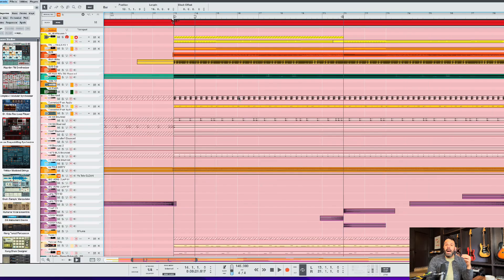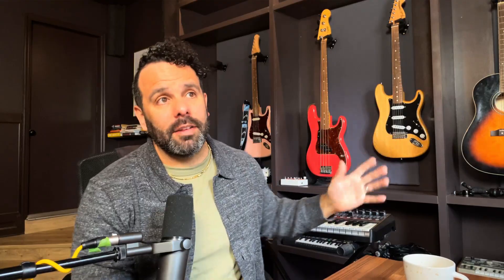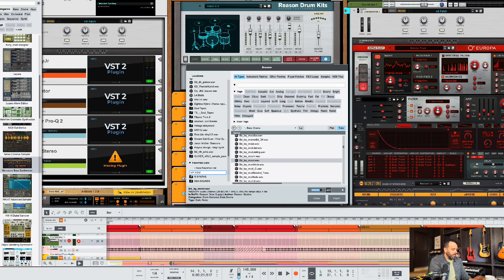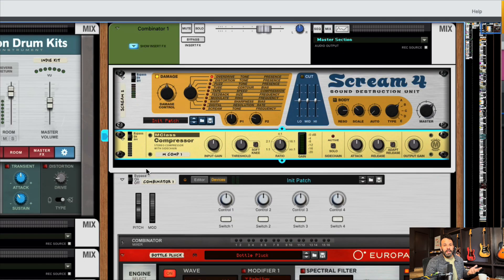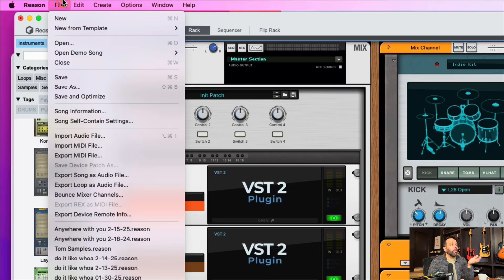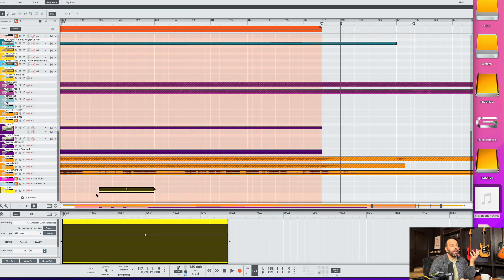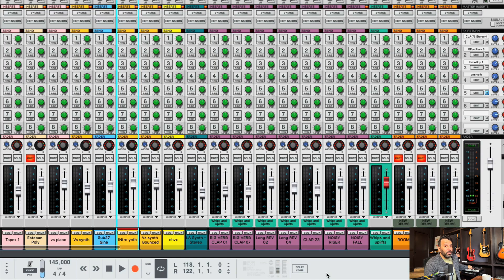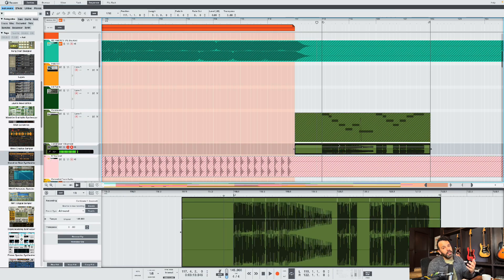10 Must-Know Features in Reason Studios to Speed Up Your Workflow!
Are you making the most out of Reason Studios? In this video, I’ll show you 10 powerful features that will save you time, boost creativity, and improve your music production workflow. Whether you're a beginner or a pro, these tips will help you work faster and smarter in Reason 13!

Featured in This Video:

Adding & Removing Bars Fast
Combine Instruments for Fatter Sounds
Browser Favorites for Quick Access
Instant Quantization Trick
Changing Insert Effect Order in the Rack
Self-Contained Song Files (Never Lose Samples!)
Quick Audio Import Trick
Volume Fine-Tuning for Precise Mixing
Fixing Latency While Playing MIDI
Bounce in Place for Instant Freeze (Save CPU Power!)